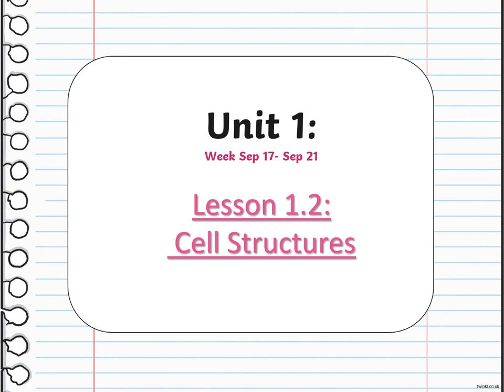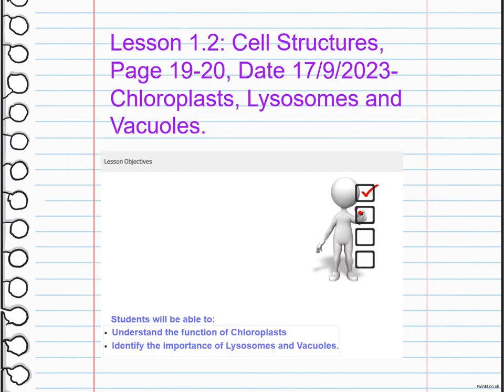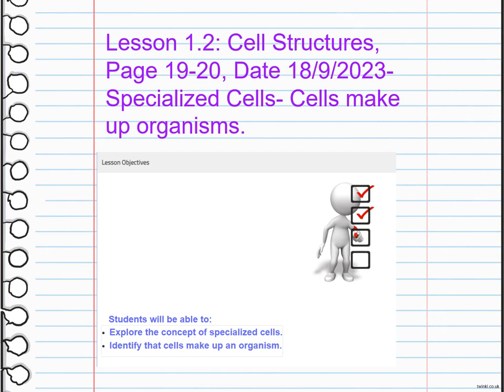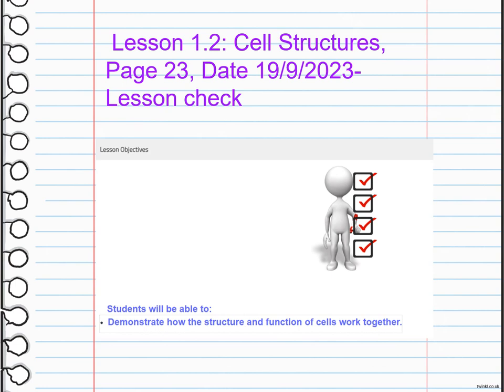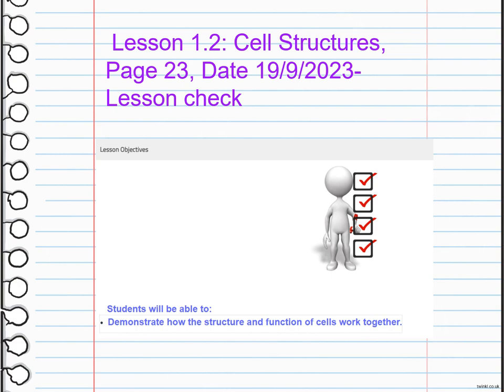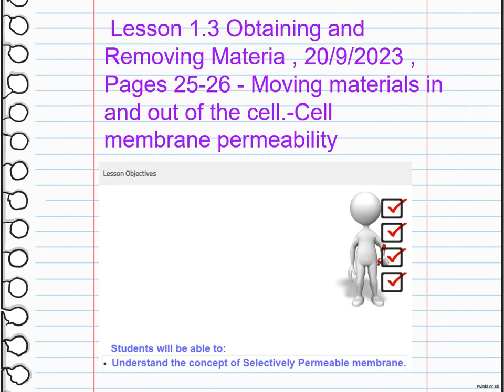Cell structure part 2 - Science - Grade 7 - Week 3 - By Ms. Kathrene Musallam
Sep 17- Sep 21

This Video talks about:

function of Chloroplasts

importance of Lysosomes and Vacuole and specialized cell